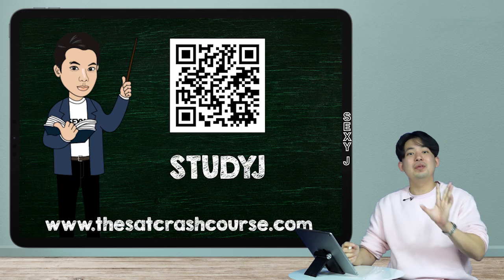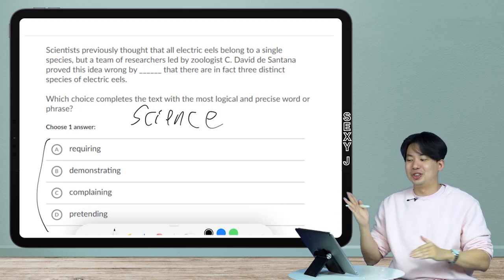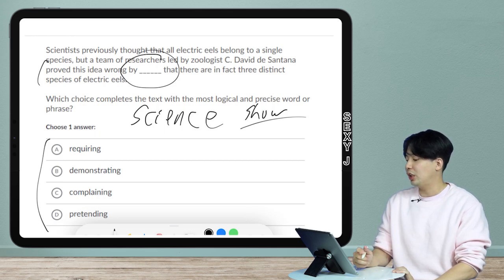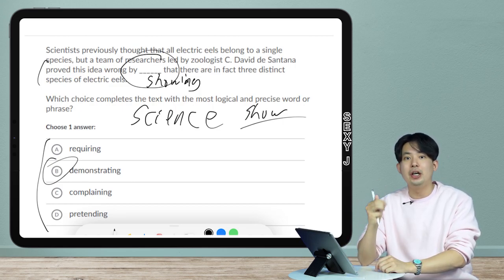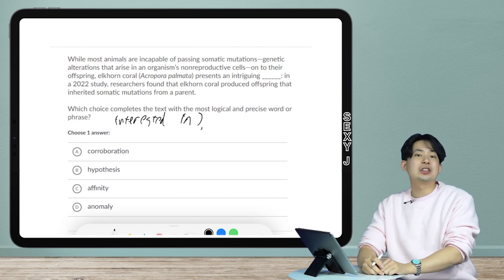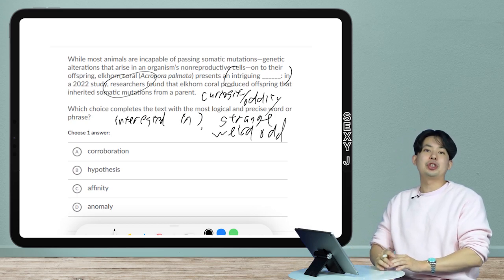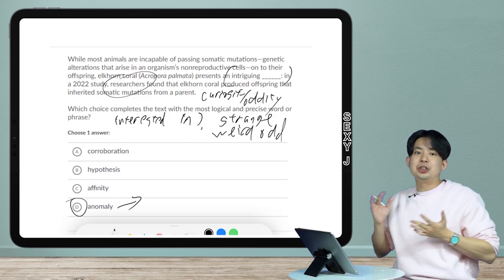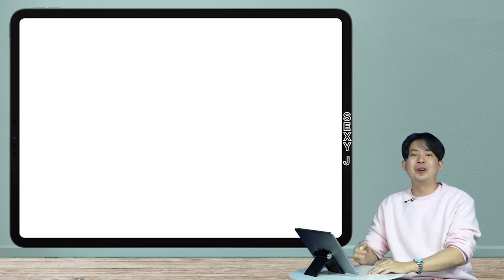Digital SAT Vocab Made Easy -- Scientific Question Content. Learn the Super Common KEY Words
There have been comments asking about vocabulary questions, and so I've decided to go over some patterns that can help you even if you have a weaker vocabulary, which may be a concern for many international students.

Today's pattern involves the vocab questions that involve scientific content. These questions are going to be about the scientists looking to show or demonstrate something with evidence OR about the scientists being curious about an unusual phenomenon.

My score breakdown:
2400 Old SAT
1590 New SAT (1 wrong on Math which still bothers me and College Board won't let me retake it)
36 ACT
800 SAT Literature
800 SAT Chemistry
800 SAT Physics
800 SAT Biology
800 SAT Math IIC
5 AP Literature
5 AP Chemistry
5 AP Statistics
5 AP Calculus
4 AP Physics
4 AP Psychology
8 Time Perfect Scorer on Reading Across PSAT (2), SAT (4), and ACT (2).